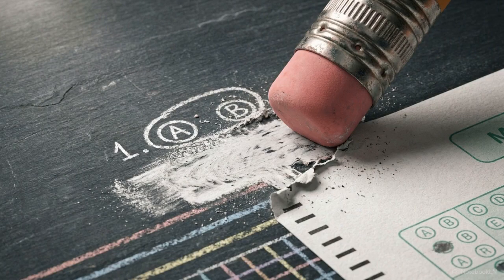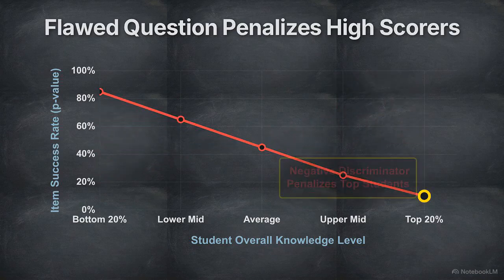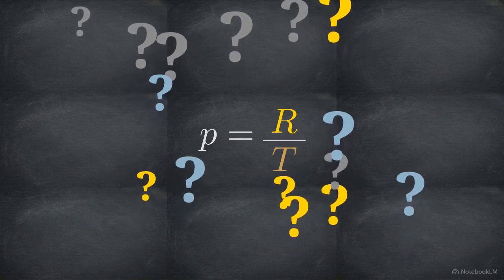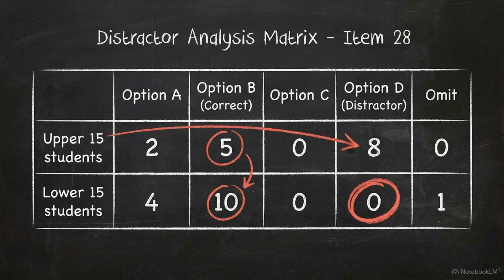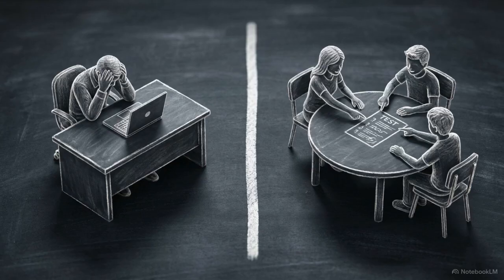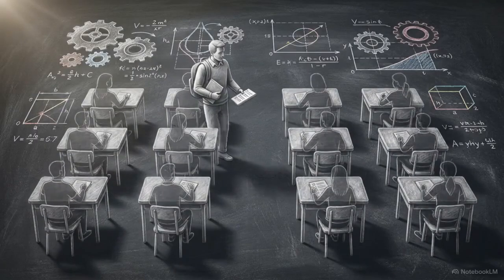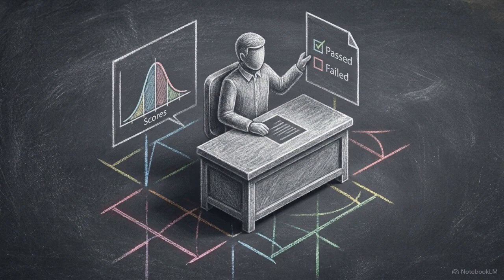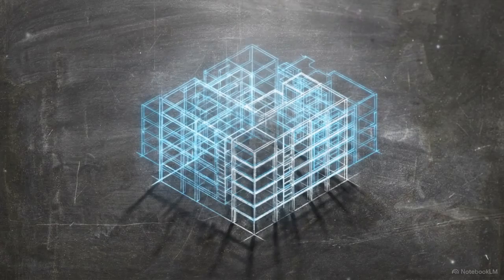The concept of "negative discrimination" of test assignments